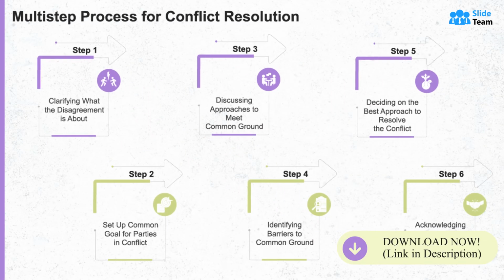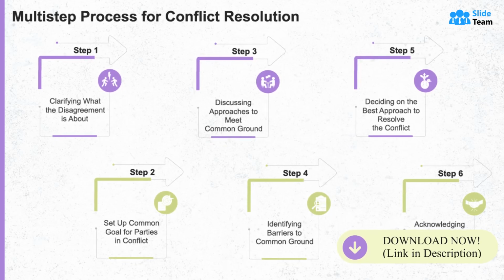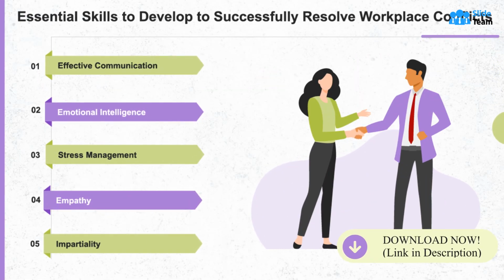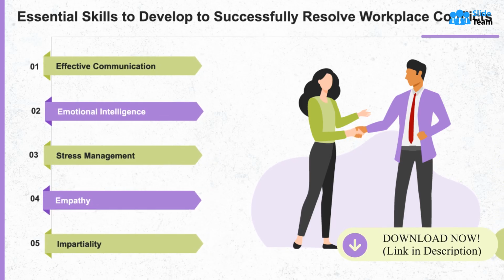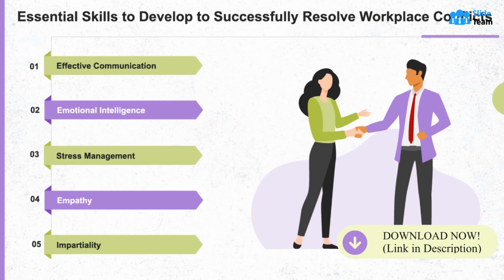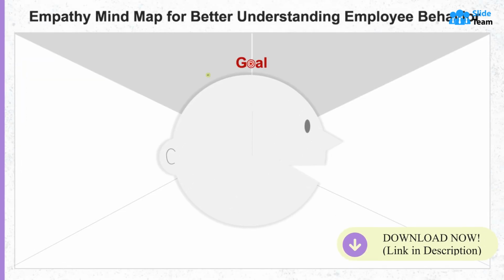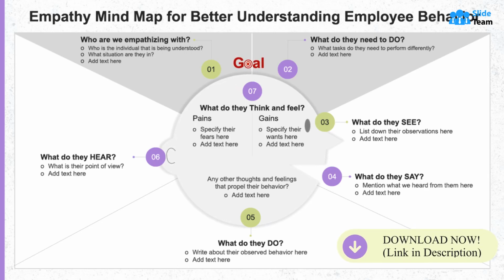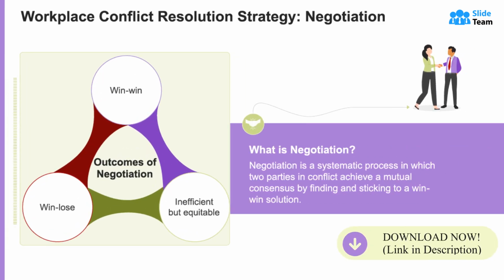Essential Operations Management Strategies to Optimize Business (+PPT Template)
Link to Download Operations Management PowerPoint Presentation Template:
Have you ever been overwhelmed by managing your business operations? Have you ever thought, "I wish there was an all-in-one tool that could streamline everything, from operational goals to supply chain management"? Say goodbye to all your management woes with SlideTeam’s comprehensive PowerPoint tool: The Ultimate Guide to Operations Management.
Our PPT product provides a one-stop solution for all your operational needs. It is designed for managers, executives, and anyone else who values efficiency and productivity.
Understand the fundamentals with our "Operations Management" and "Operations Management Process" sections. Here, you'll get a clear overview of how to manage the activities that create and deliver your business's products or services.
Our PPT product doesn't stop at the basics. With the "Operational Goals" and "Process Timeline," you can easily set and track the success of your operation. Stay ahead of the competition with our "Competitive Analysis" sections, which equip you with a Competitive Analysis Value Map and the criteria for effective Service Operation.
No successful operation is complete without a sound "Strategy." You'll get a clear picture of competitive strategies and gain insights into forward and backward integration. Learn to streamline and optimize your operation strategies with our comprehensive productivity and forecasting tables.
Next, dive into "System Design," where we provide you with detailed knowledge about product & service design, capacity planning, process selection, facility layout, work system design, and location planning & analysis. Our capacity requirement table and strategy planning aids can help you maximize productivity while minimizing waste.
Quality is key to customer satisfaction. Our PPT product includes a complete "Quality Management" system that offers methods for improving operations, a quality management timeline, quality control management, a KPI dashboard, quality cost report, and a quality control check sheet. Keep your business running at peak efficiency while ensuring high-quality products and services.
Perfect your "Supply Chain Management" with our PPT tool. We break down the supply chain process, goals, bifurcation, components, and advantages, helping you optimize and streamline your supply chain operations. Track key performance indicators using our comprehensive supply chain KPI dashboard and metrics.
We haven't forgotten about "Inventory Management and Scheduling." Get a grip on your stock and logistics management with our inventory management system and tracker table. Understand the power of lean manufacturing and aggregate planning. Enjoy the benefits of lean operations and improve your business's scheduling capabilities.
Last but not least, "Project Management." Our PPT product helps you build and manage your project team effectively. Understand your team's structure, roles, and responsibilities. Utilize the work down structure, RASCI matrix, project controls, controlling processes, and controlling tools to guide your projects to success.
Whether you're a business veteran or a budding entrepreneur, our PPT product is a game-changer, bringing together everything you need to navigate the complex world of operations management. Streamline your operations, stay competitive, and drive your business to success with our comprehensive PowerPoint tool: The Ultimate Guide to Operations Management. Try it today!
To check out more similar and exciting PPT resources visit SlideTeam:
What do you mean by operations management?
What is operation management and its scope?
What are the activities of operations management?
What are the major management operation functions?
Key Moments
00:04 What is Operations Management?
00:17 Operations Management - Outline
00:31 Company Operations Background
00:37 Download Link
0048 Operations Goals
00:53 Operation Management Process
00:58 Operations Process Timeline
01:04 Download Link
01:13 Competitive Analysis Value Map
01:20 Operation Strategy
01:25 Work System Design
01:32 Download Link
01:39 Quality Management System for Improving
01:48 Quality Management Dashboard
01:55 Quality Control Check Sheet